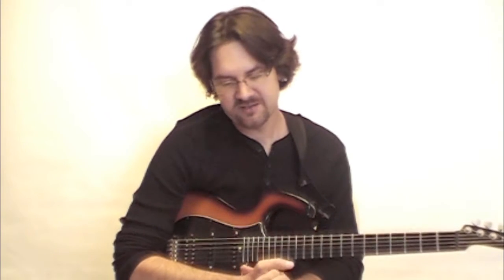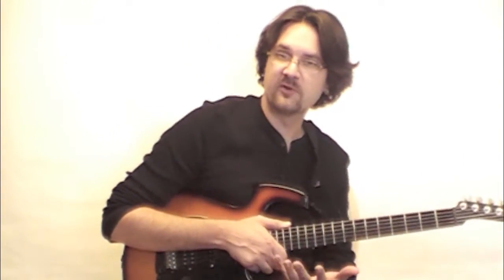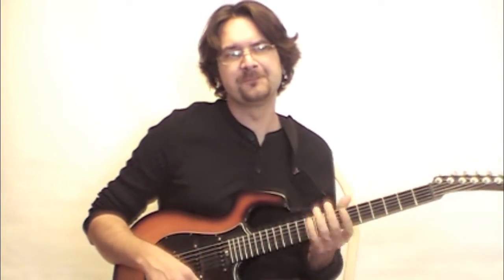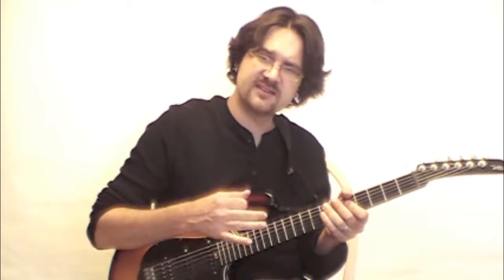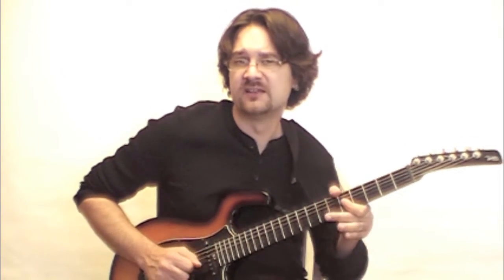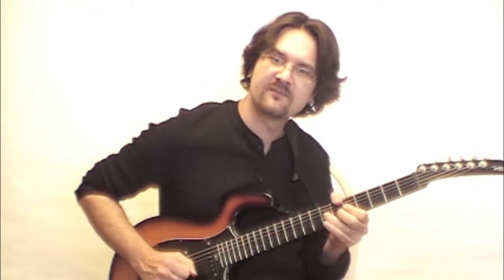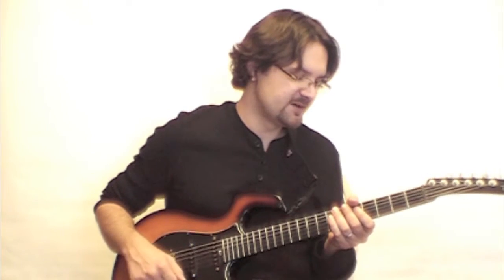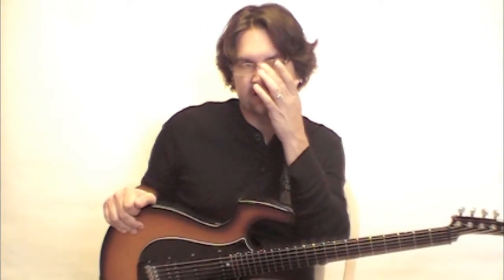Bending Guitar Lesson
These mini episodes are meant to inspire the advancing guitarist with new simple musical concepts and licks.
This lesson shows a few bluesy ideas using bends.